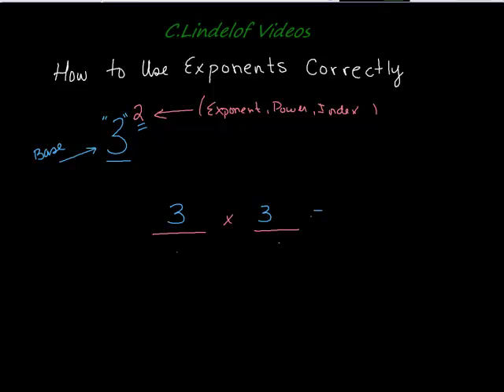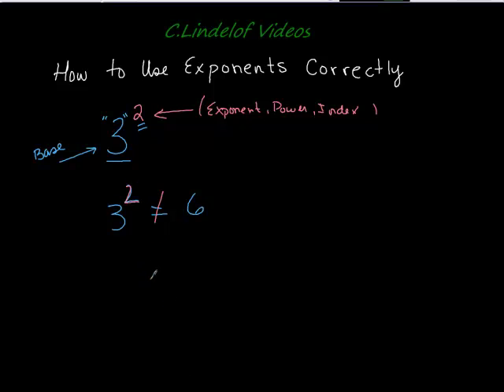How to Use Exponents CORRECTLY